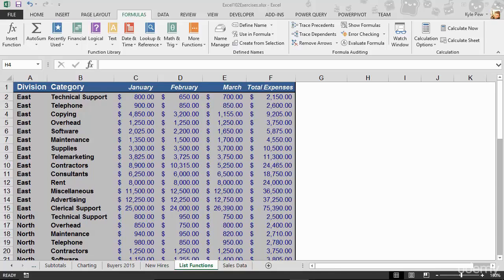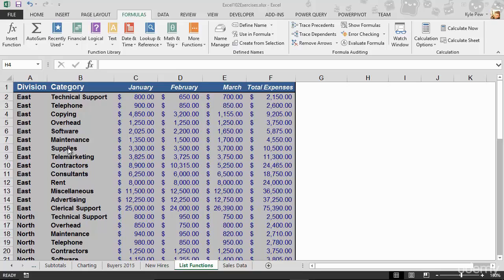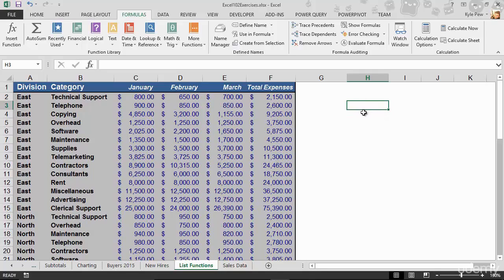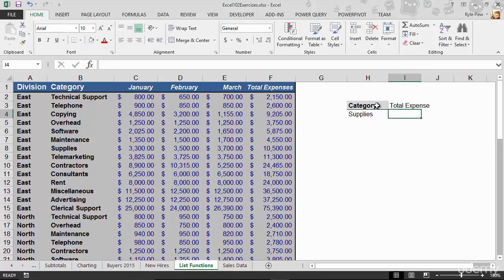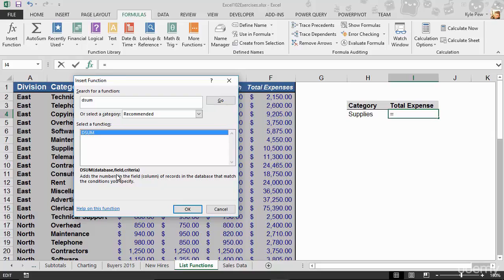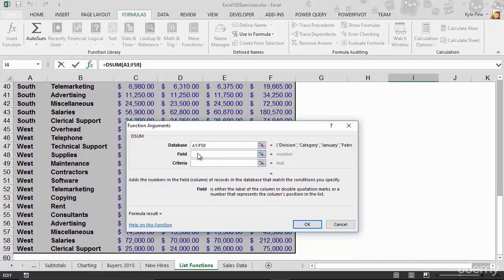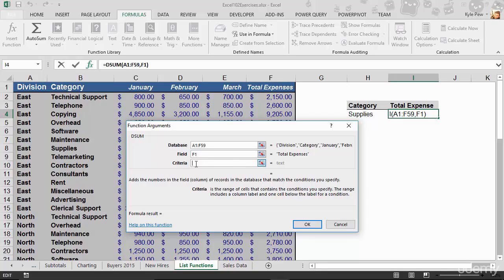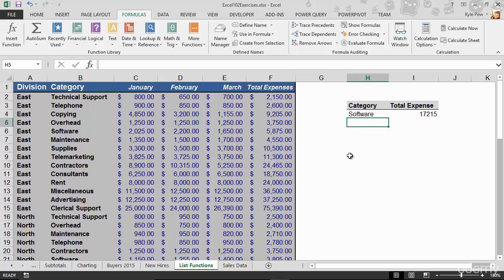Excel function dsum